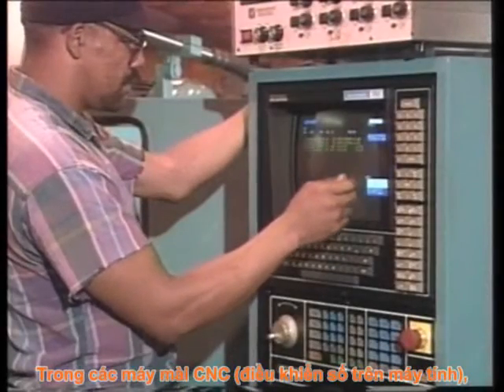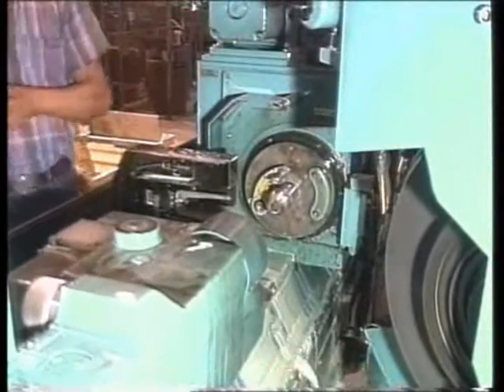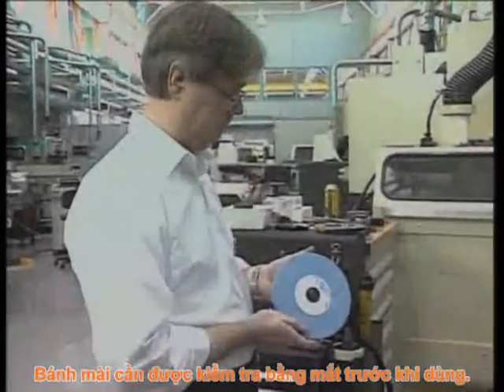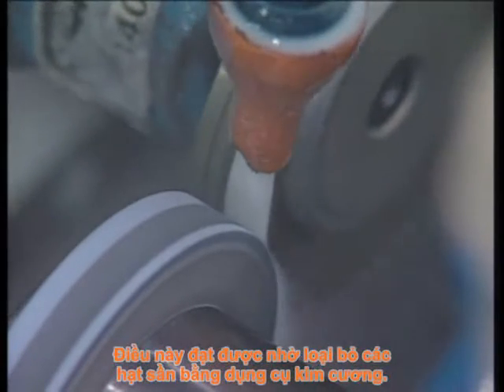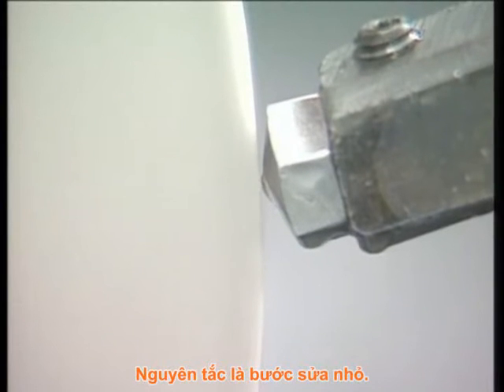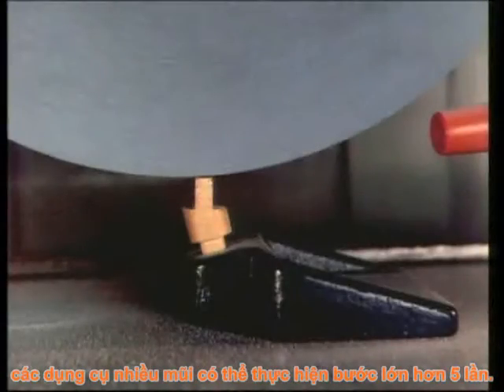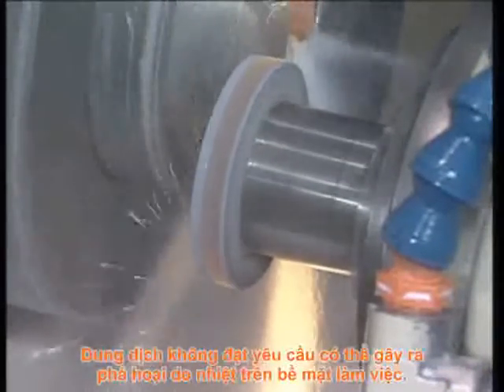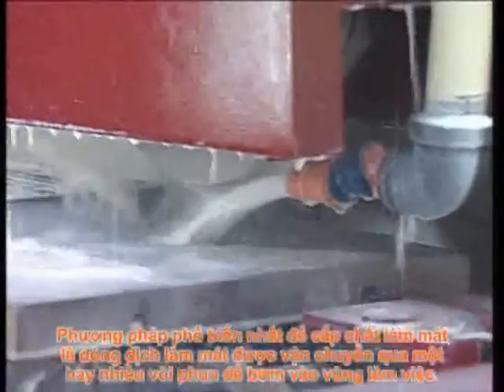Advance Cad_ Đá mài và công nghệ mài vật liệu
Video giới thiệu về máy mài CNC (Computer Numerical Controlled – điều khiển kỹ thuật số bằng máy tính), công nghệ mài và các vấn đề cần lưu ý để đảm bảo máy mài hoạt động hiệu quả